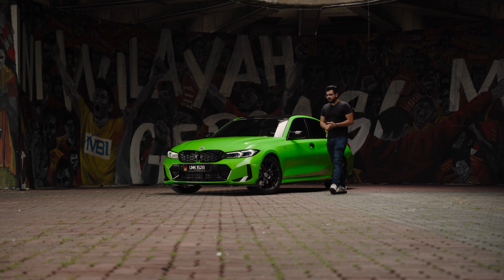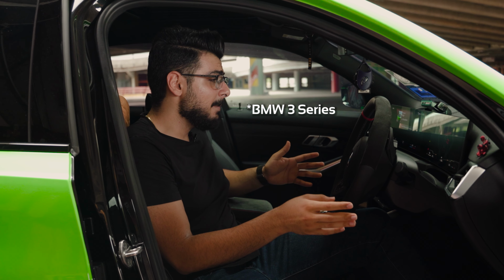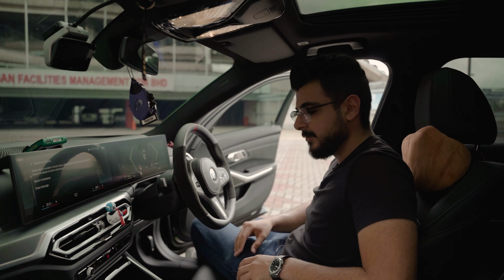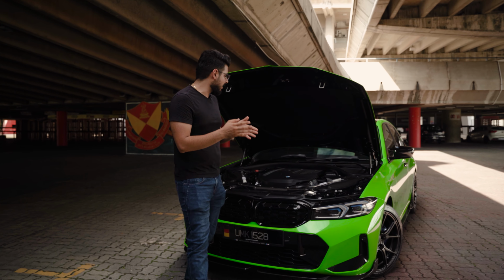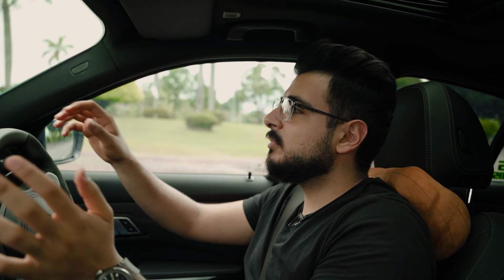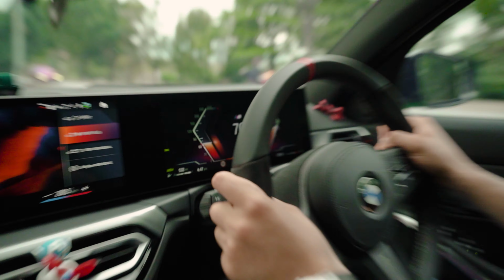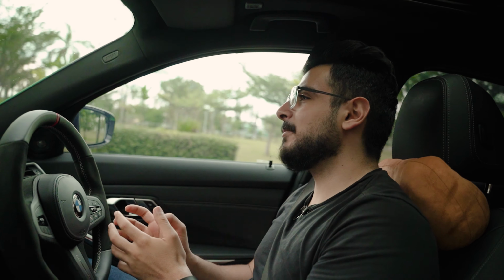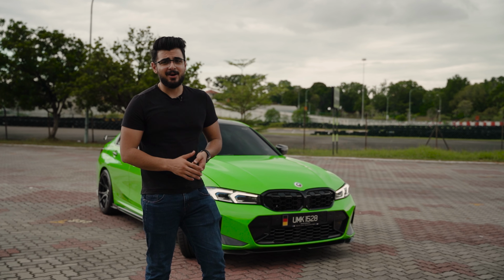2023 BMW M340i LCI Full Review | The Perfect Daily?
In this video, I am going to provide you with a comprehensive review of the latest 2023 BMW M340i X-Drive LCI. This model is a remarkable addition to the 3 Series lineup, and it boasts of impressive features that make it stand out from the competition.

The BMW M340i X-Drive LCI comes with a sleek exterior design that is both sporty and elegant. The front grille has been updated, and it now features a more aggressive look that complements the sharp LED headlights. The car's aerodynamic body ensures that it cuts through the air with ease, providing a smooth and comfortable ride.

Under the hood, the BMW M340i X-Drive LCI comes with a powerful engine that delivers impressive performance. The BMW B58 3.0-litre turbocharged engine produces 387 horsepower and 500nm of torque, allowing the car to accelerate from 0 to 60 mph in just 4.4 seconds. The car's eight-speed ZF automatic transmission ensures that the power is distributed efficiently, providing a smooth and responsive driving experience.

Inside, the BMW M340i X-Drive LCI is packed with advanced features and technologies that make it a pleasure to drive. The car comes with a large infotainment screen that is easy to use and provides access to a range of features, including navigation, music, and phone connectivity. The car's comfortable seats are upholstered in premium leather, providing a luxurious feel.

Mod List:
Exterior:

Mpeformance Dry CF lips
Mpeformance Dry CF Diffuser
Mpeformance Dry CF Mirror Cover
Mpeformance Dry CF Antenna Cover
Mpeformance Fuel Tank Cover CF
Mpeformance Design CF Exhaust Tips
Vorsteiner V-FF 103 19”
Michelin PS4S Tyre
KLT Wrap Viper Green

Engine:

AA Catted Downpipe 400 CEL
Stainless Steel Brake Hose
Mpeformance Exhaust
XHP Tuning Stage 3
ArmaSpeed Cold Air Intake Full CF
FTP Charge Pipe

Timestamps:
00:00 Intro
0:14 Exterior
1:11 Exterior Mods
2:02 Interior
2:53 Infotainment System
4:24 Interior Mods
4:43 Cool Features
6:22 Engine
7:42 Engine Mods
8:24 Driving Experience
11:51 Sport Plus
14:17 Should you buy one?
16:02 Common Issue